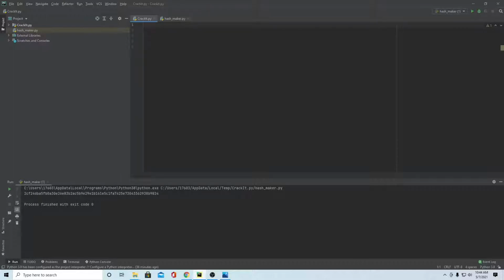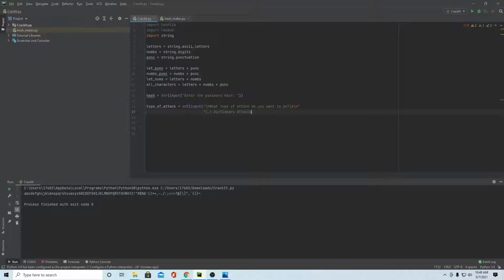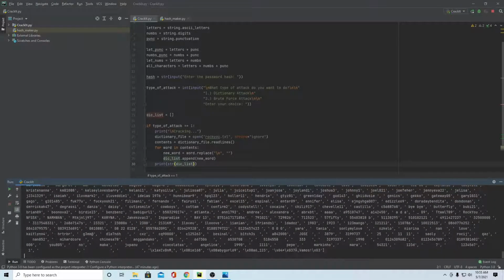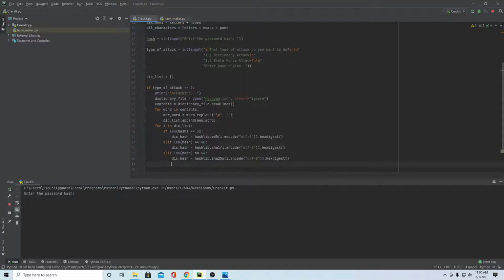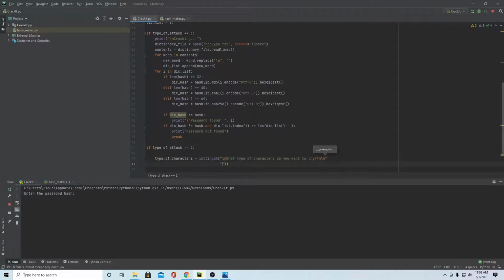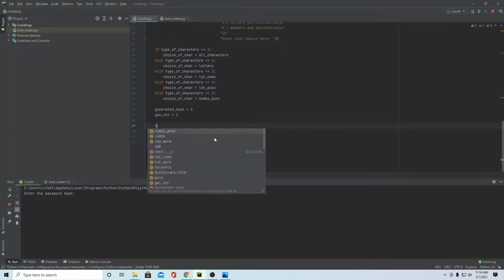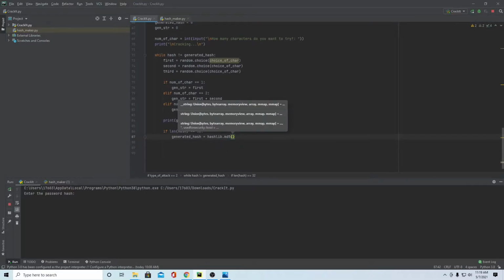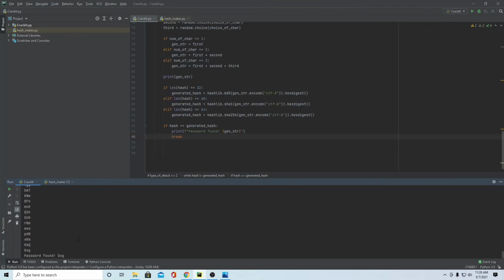Python Tutorial: Dictionary and Brute Force Attack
In this video, we will look at how we can make a password cracking program in python. This program allows you to perform either a dictionary attack or a brute force attack.